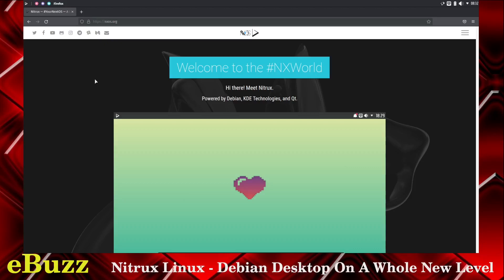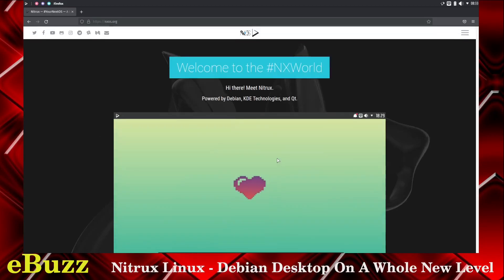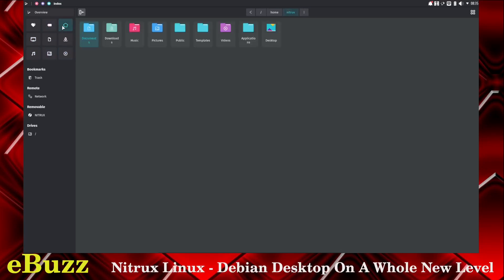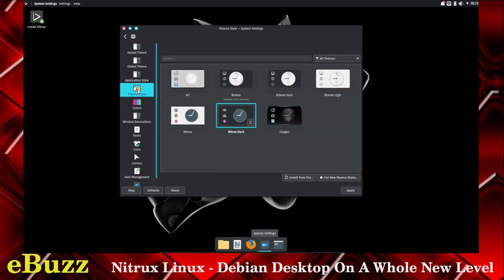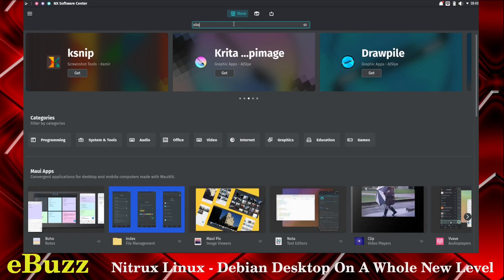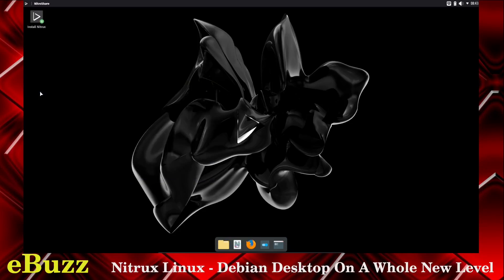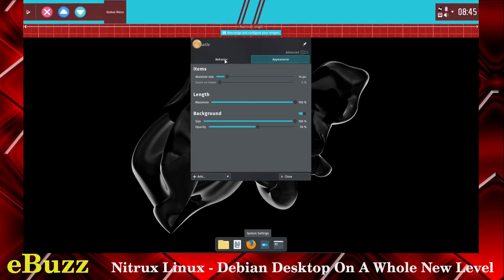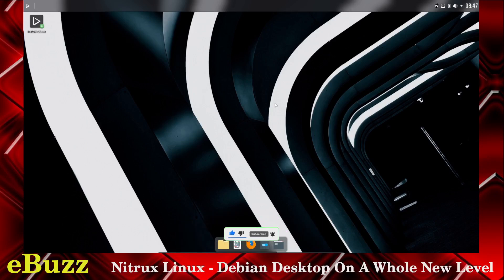Nitrux Linux OS - Debian Desktop On A Whole New Level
Just a brief overview of Nitrux Linux OS.  It has the NX desktop on top of KDE, and it is impressive.